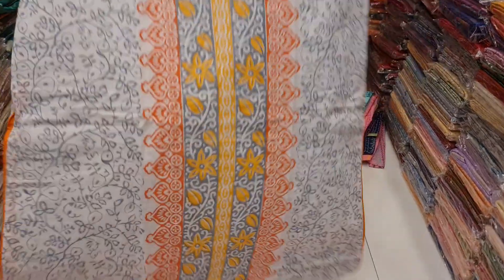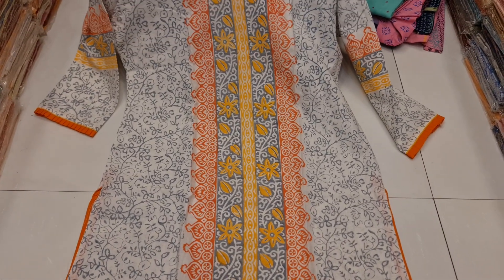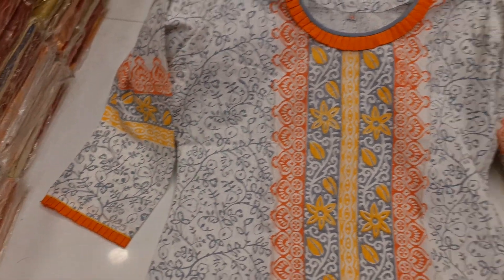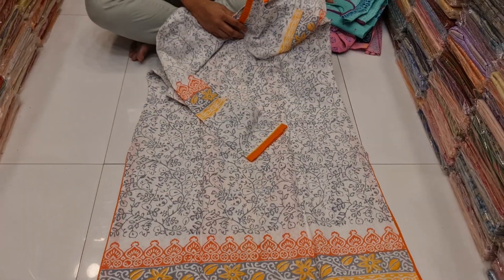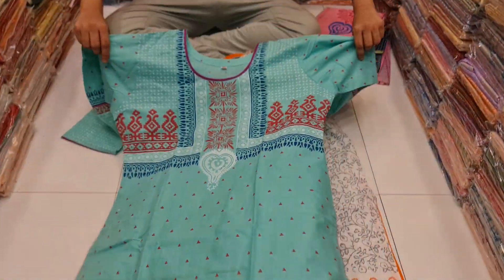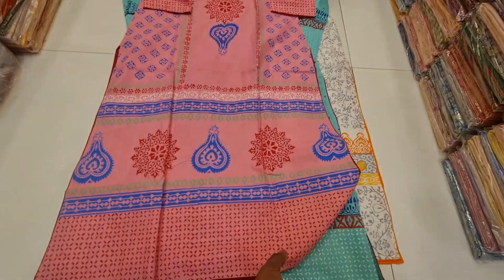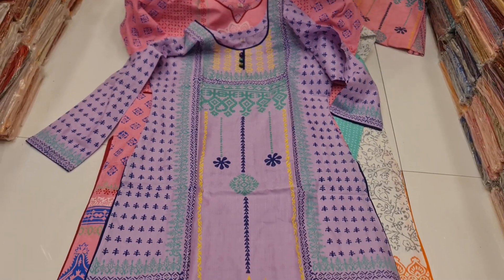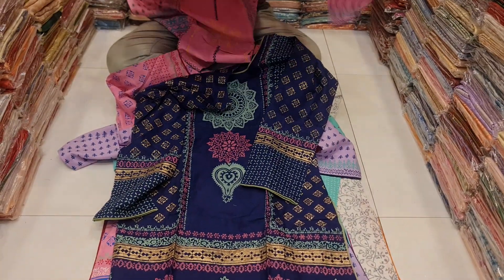পূর্ণিমা শাড়িতে মাত্র ৫০০ টাকায় ওয়ান-পিস কুরতির মেলা বসেছে